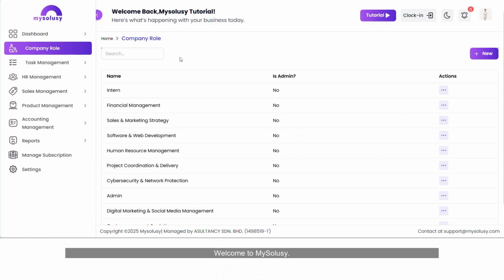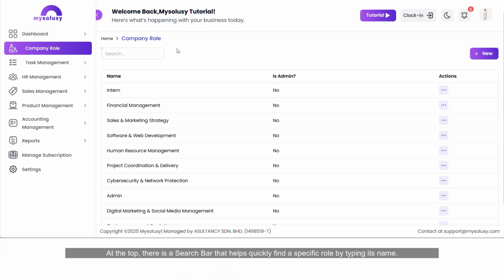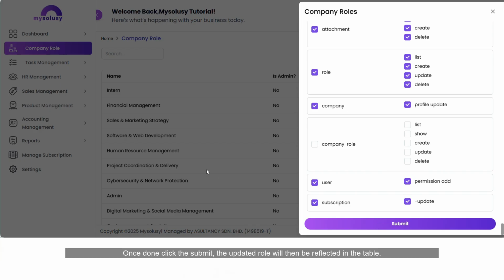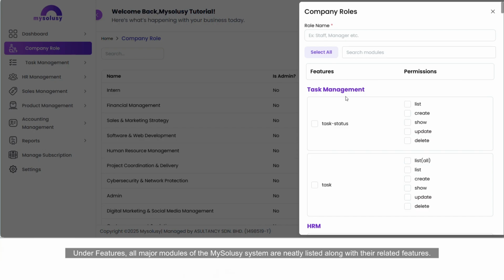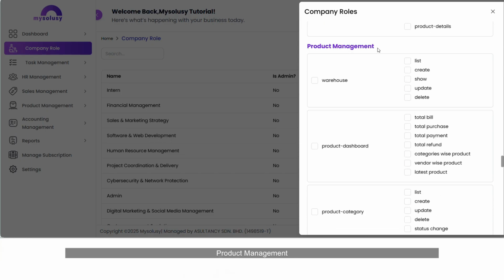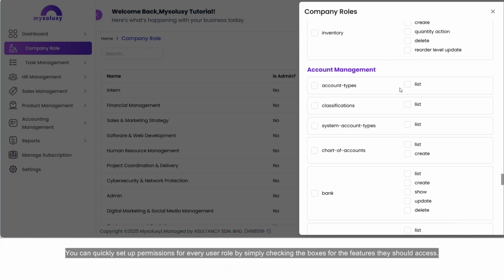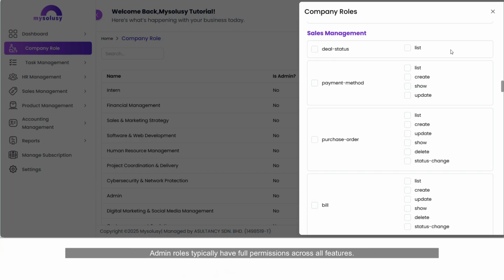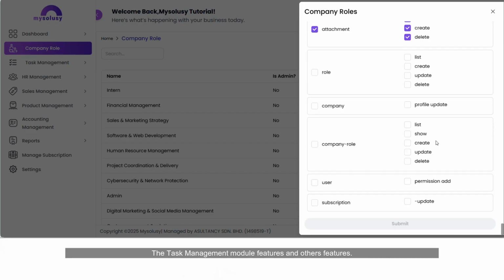Simplify Team Access with MySolusy’s Company Role Feature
🔐 Give the Right Access to the Right People!
Learn how to manage and organize company roles in MySolusy — define permissions, assign modules, and ensure every team member accesses only what they need.

💼 Boost productivity
🛡️ Maintain data security
⚙️ Customize access per role

📺 Watch this quick guide and simplify your team’s access setup!

🛒 Ready to get started?